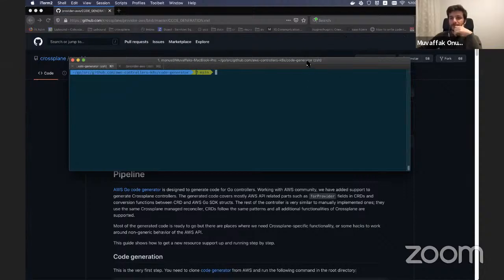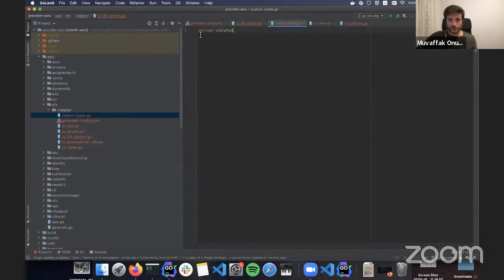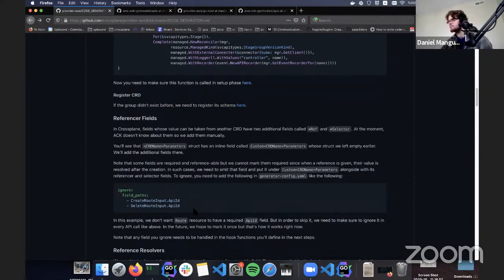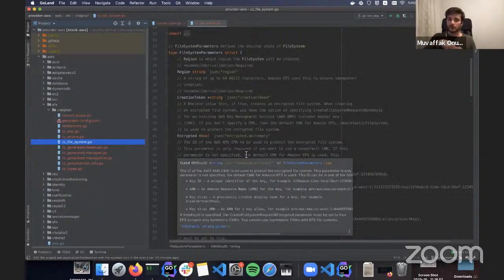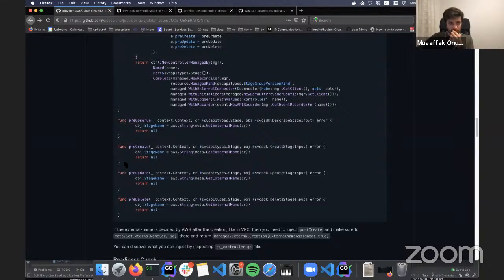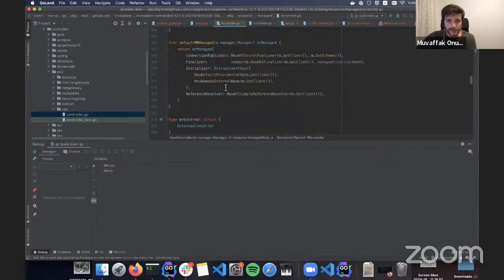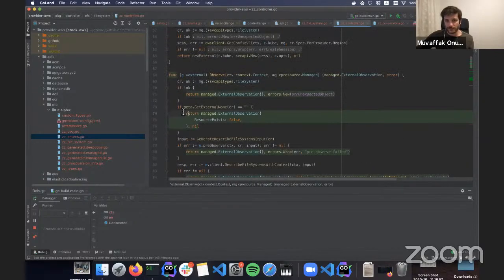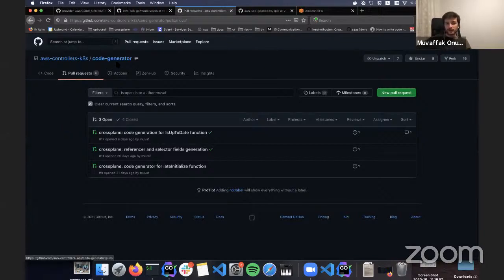TBS[27]: AWS Code Generation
Dan is joined this week by Muvaffak Onuş, a fellow Maintainer of the Crossplane project and Senior Software Engineer at Upbound. Muvaffak has led the effort to generate Crossplane's provider-aws managed resources from the AWS API using tooling that is shared with the AWS Controllers for Kubernetes (ACK) project. Dan and Muvaffak will walk through how the code generation pipeline works, as well as try out generating a new resource type.